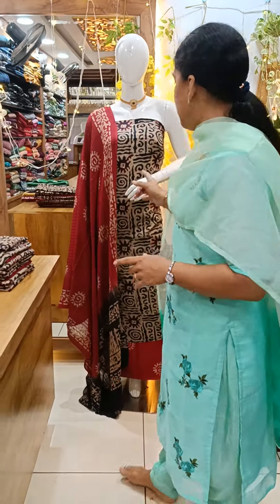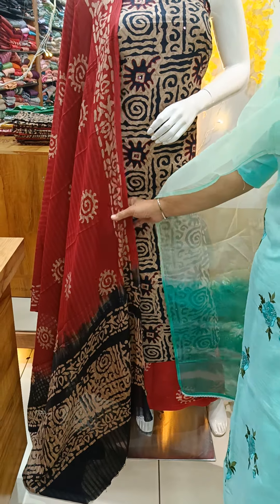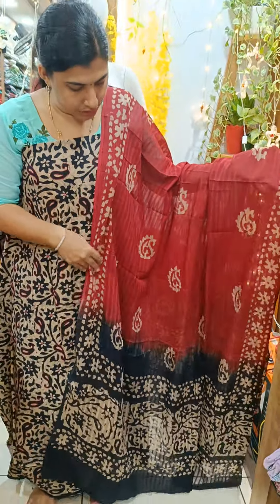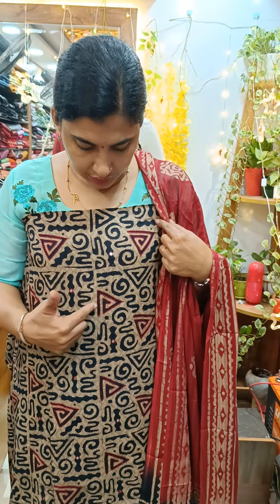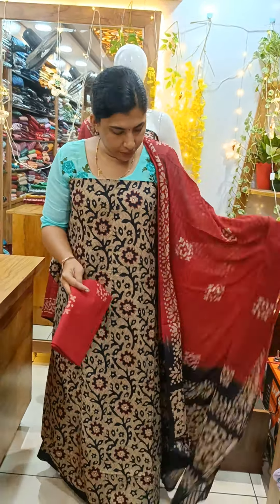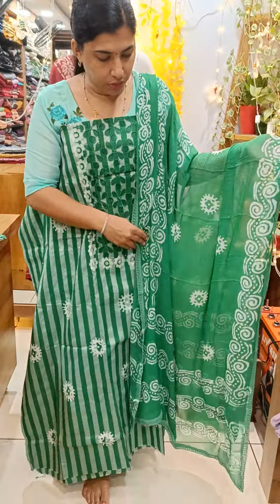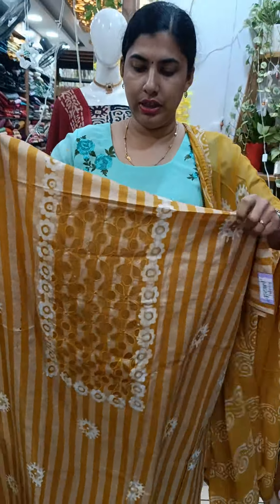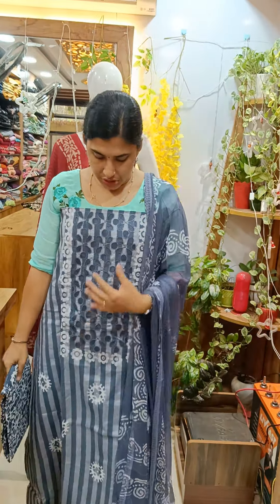Cotton Churidar Materials..Ready To Ship..Cathy's Collections..For Bookings 9497352940